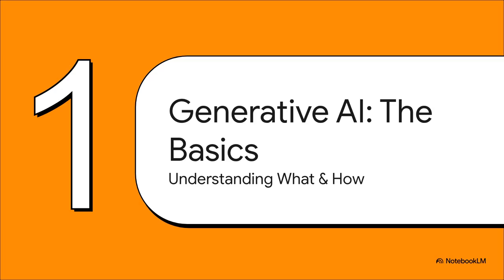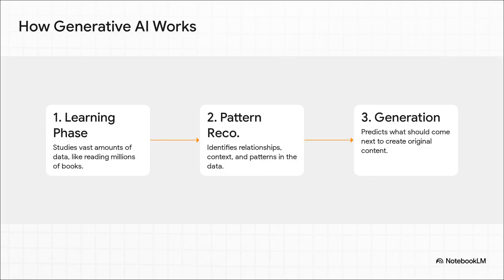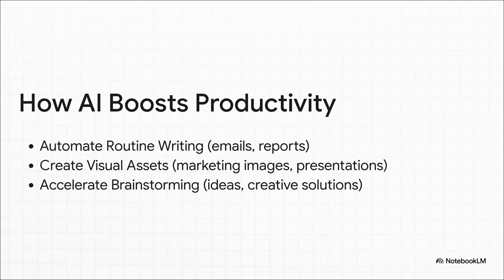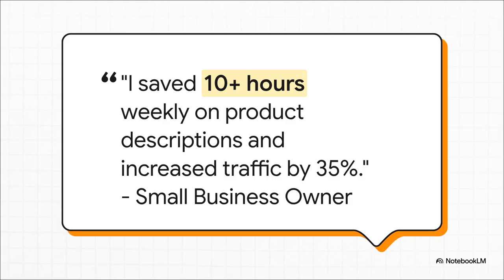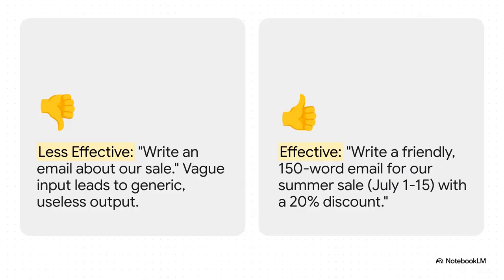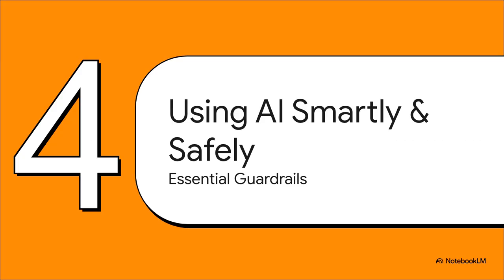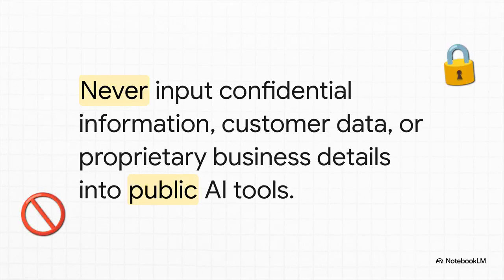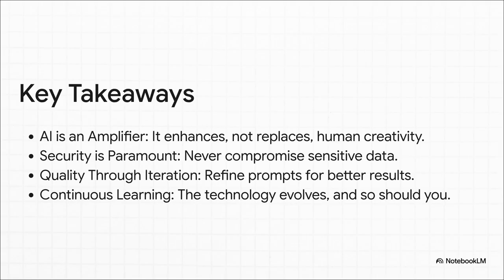Generative AI for Professionals: A Practical Guide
The report this Explainer was based is a comprehensive resource for understanding and leveraging Generative AI. It covers fundamental concepts, including how Generative AI creates original content and its evolution from earlier AI systems, and explores practical applications for business professionals, such as boosting productivity and enhancing various business functions. The tutorial also addresses crucial aspects of security and ethics, emphasizing the protection of sensitive information, mitigating bias, and navigating legal compliance. Furthermore, it provides best practices for effective prompting and strategies for overcoming common challenges and misconceptions, while also looking towards the future of Generative AI in business and encouraging continuous learning and responsible adoption. This Explainer is free to use as is by Individuals and Organizations.  If you need a version with custom content or organizational branding, or collateral material, such as the report or written tutorial this Explainer was based on, contact Bob  - Chief Technologist at Virtualization Options LLC for more information. VOLLC Virtualization Options LLC - A Colorado-based Research, Education, and Advisory Organization